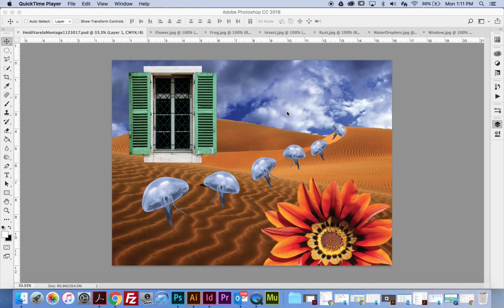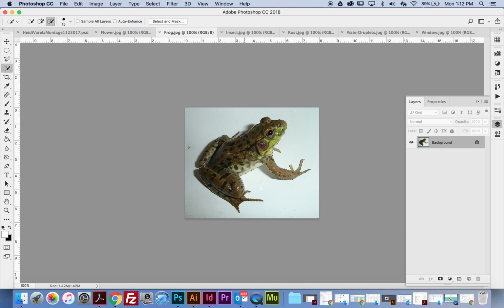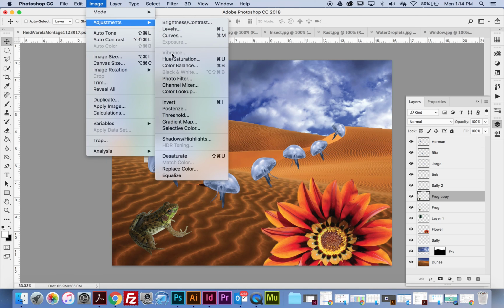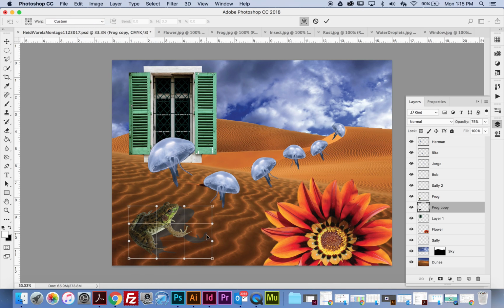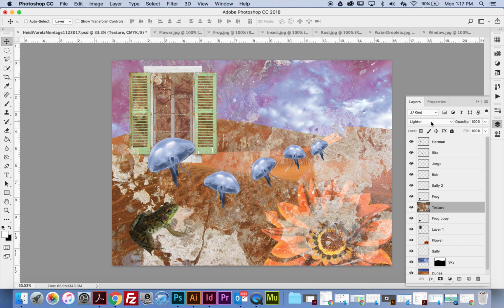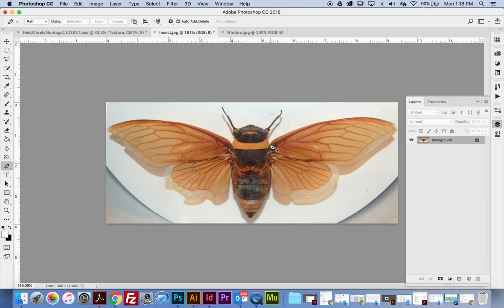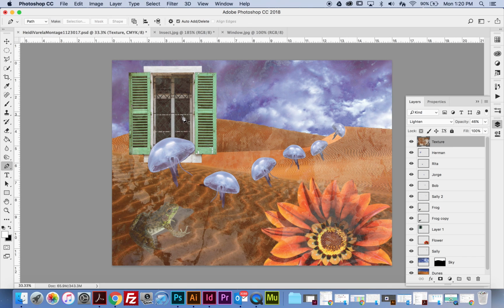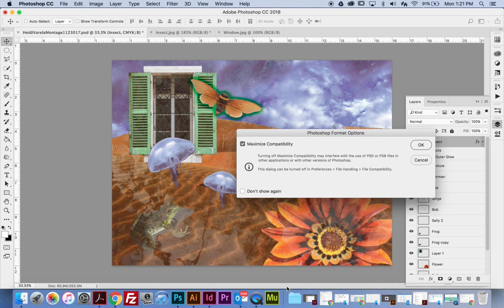Photoshop Montage 2 with Voice Over